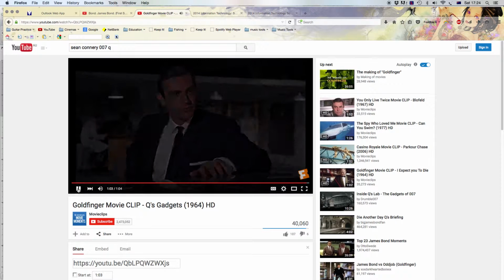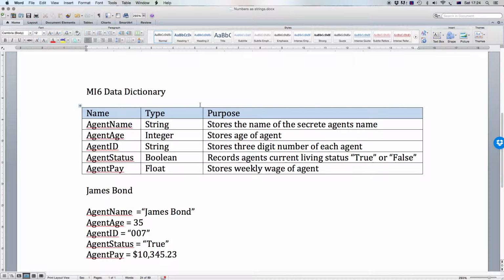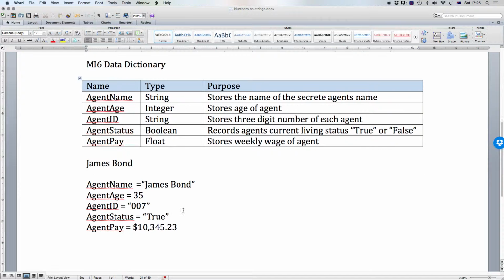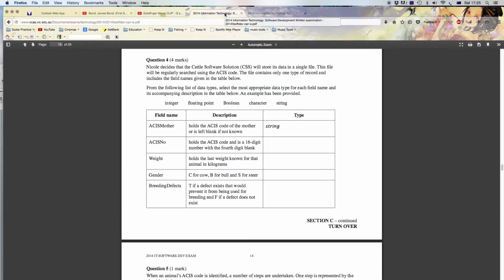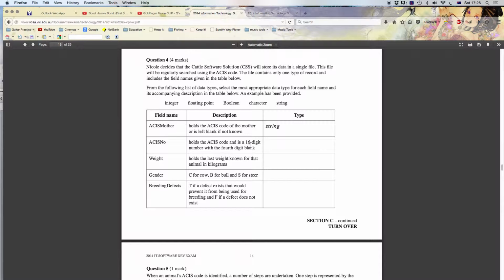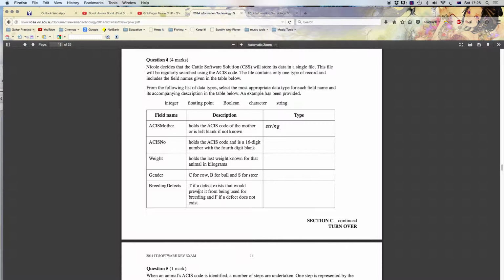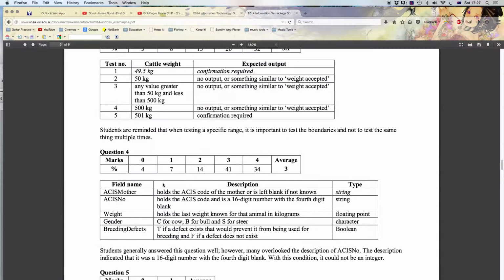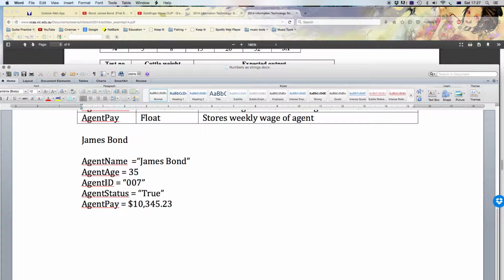Section C, Q4: Numbers of Strings Section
Sometimes it is best to store a number as a string in code when using a number as a unique ID. Example AgentID = "007".